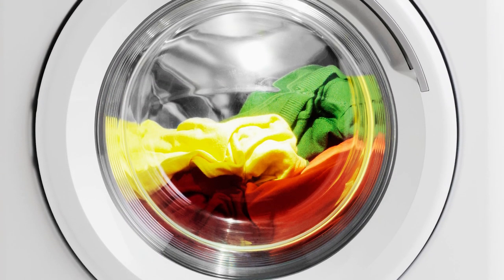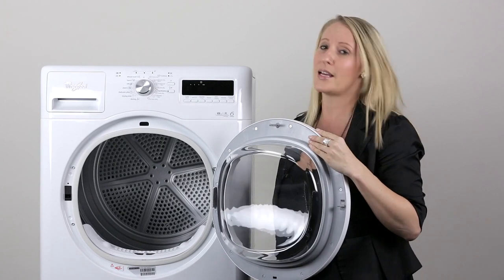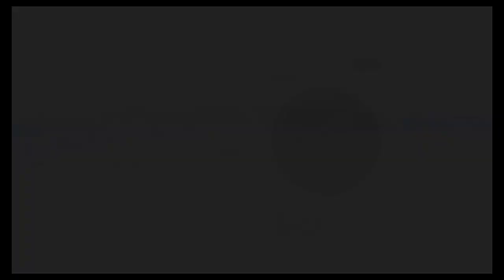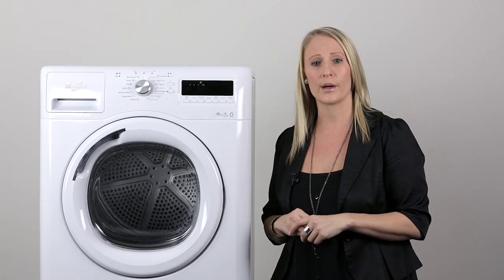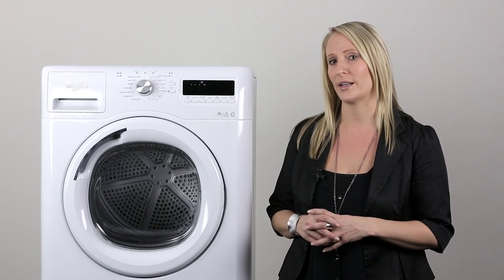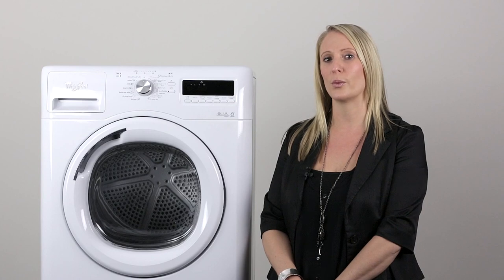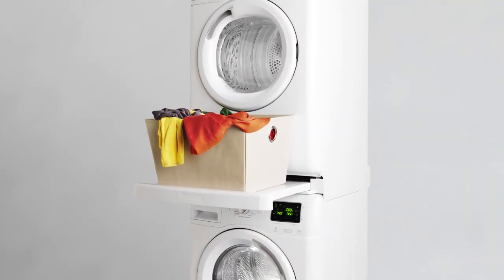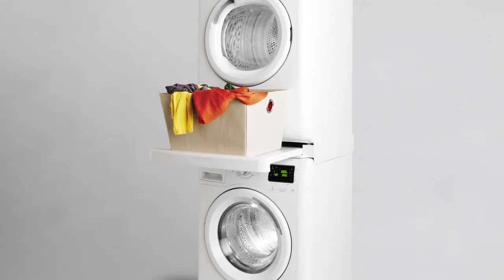Whilpool Dryer training video - Features and advantages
Training video of a Whirlpool Australia Dryer. It shows its main features and advantages.
Video produced by Aguiar Photography.